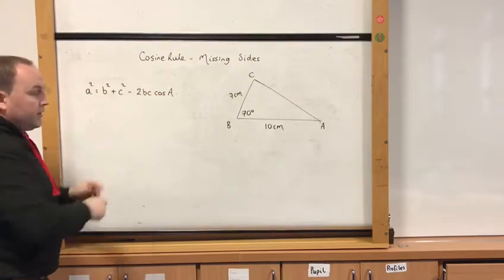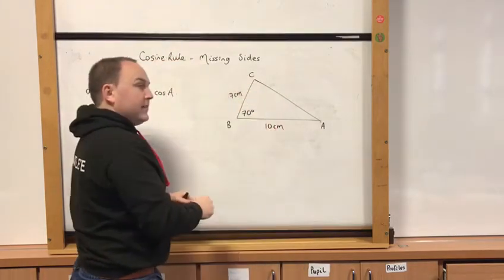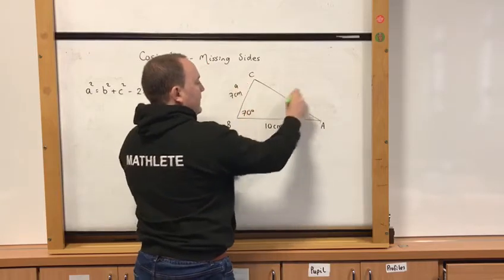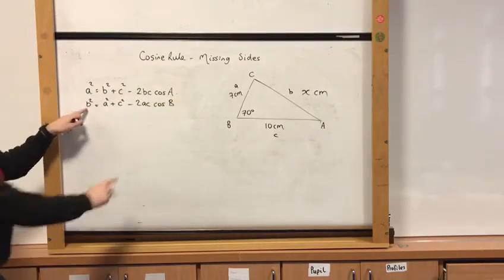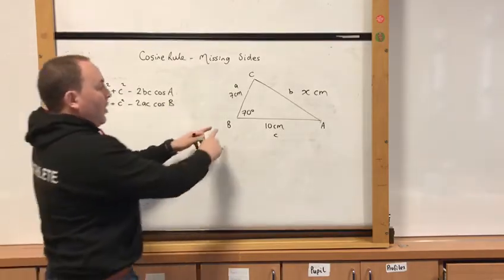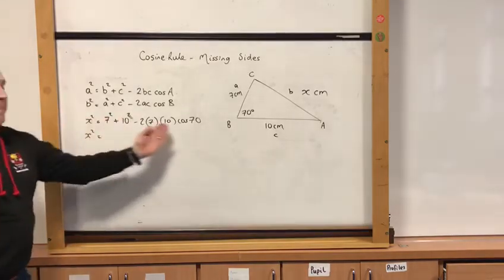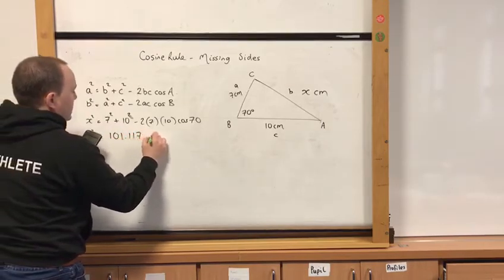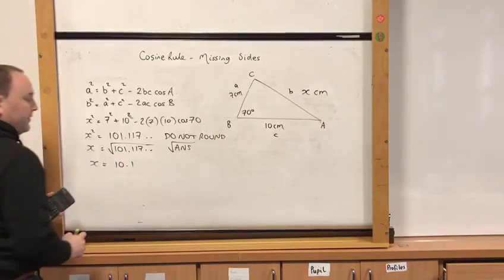Laws of Cosine - Cosine Rule - Side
Quick Demo
Lockdown 2021